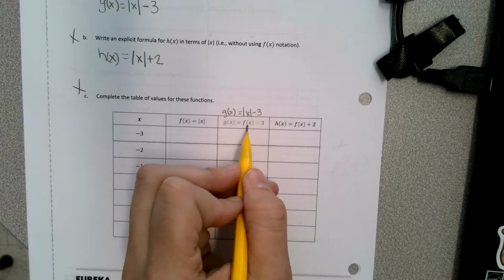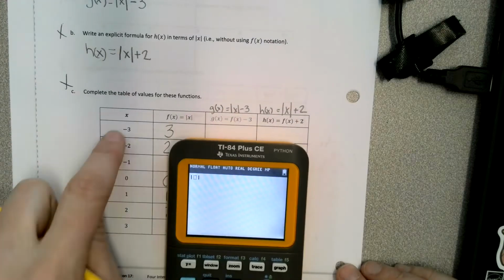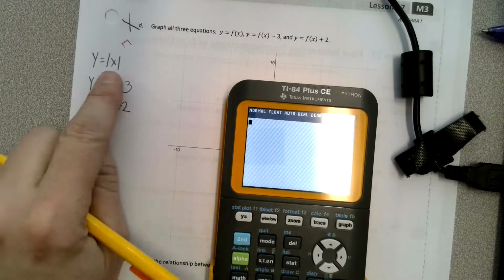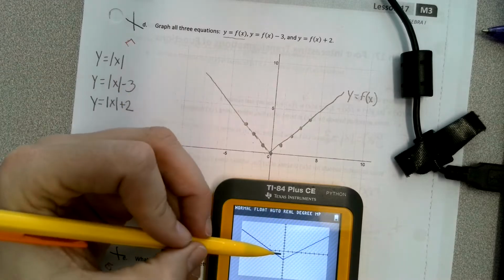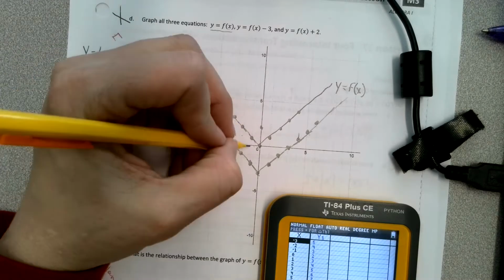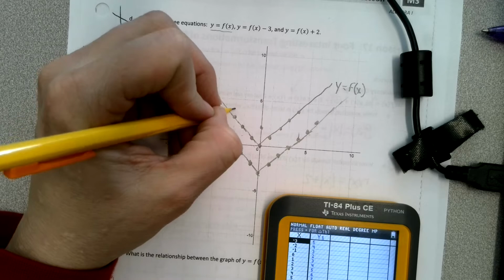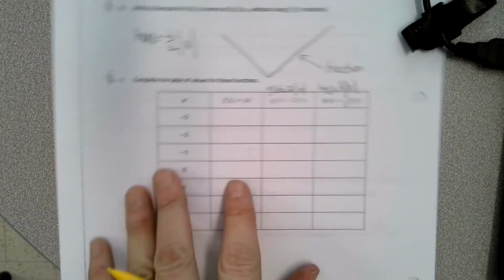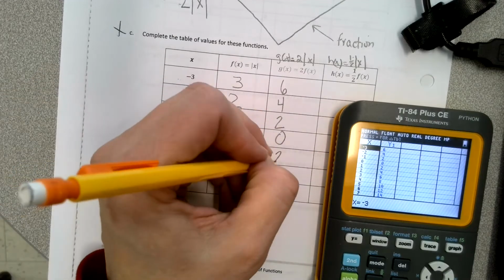Module 3 Lesson 17 Transformations of Functions part 1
Part one video of transformations of functions. Part two continues to bigger ones.